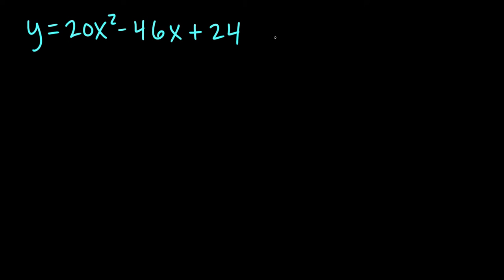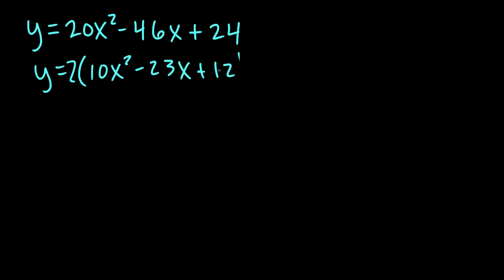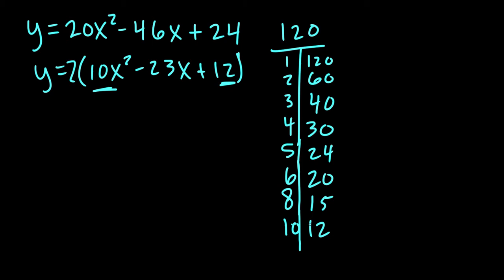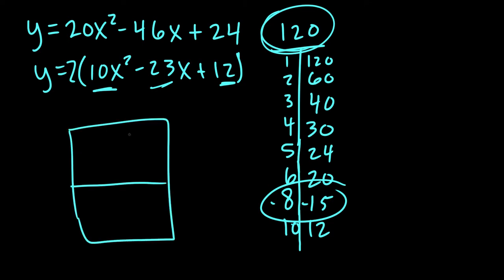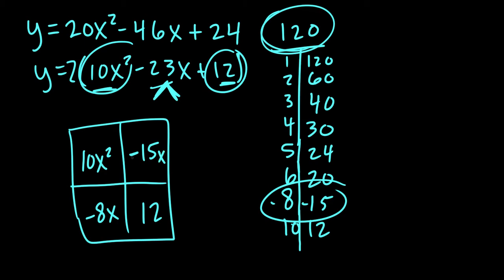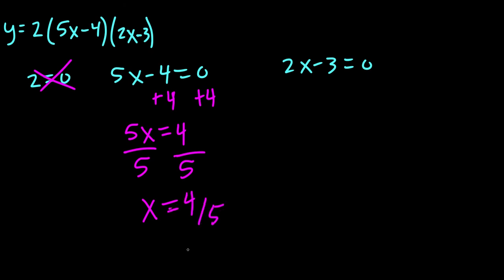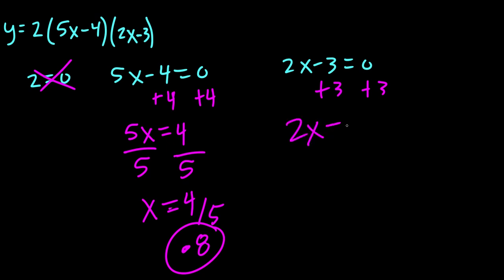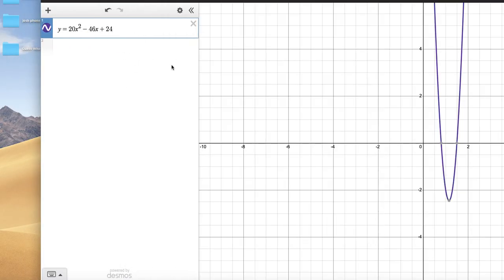3-4 Finding Roots From Quadratic Functions Written in Standard Form (Box Method)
Finding Roots From Quadratic Functions Written in Standard Form (Box Method)